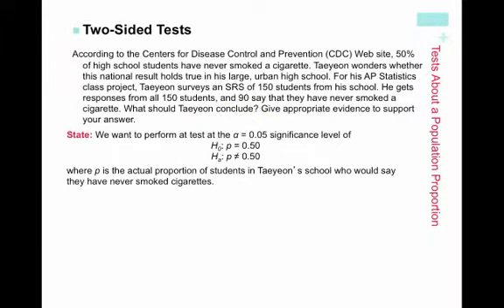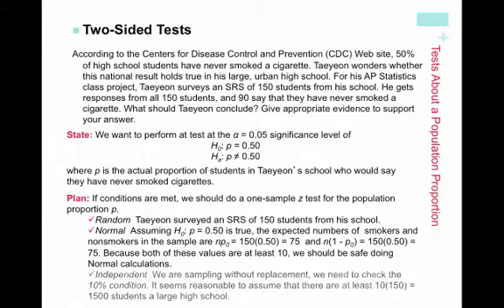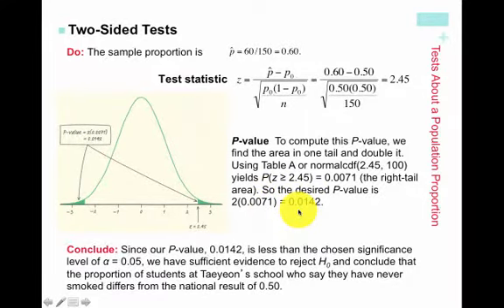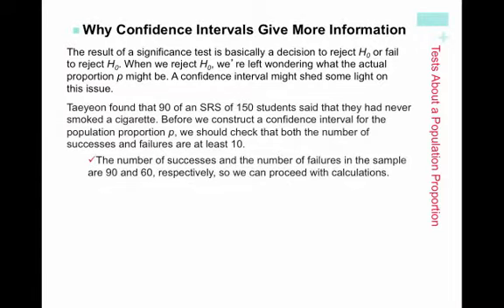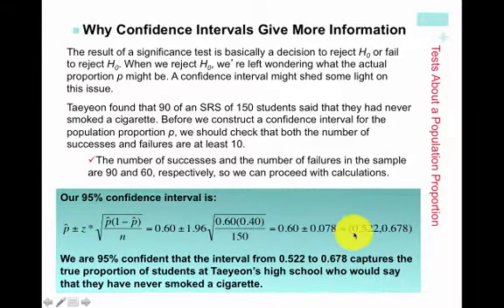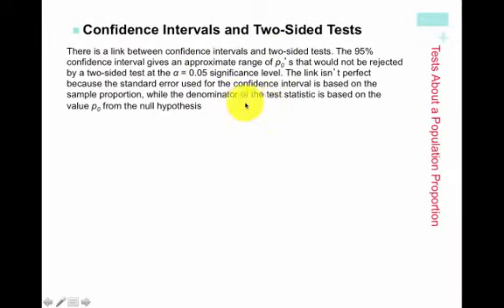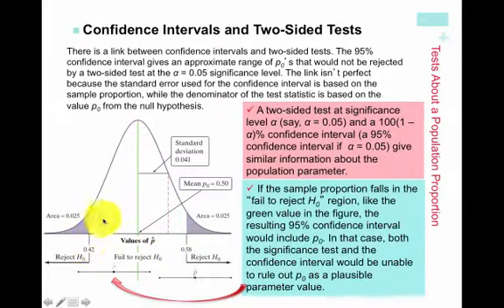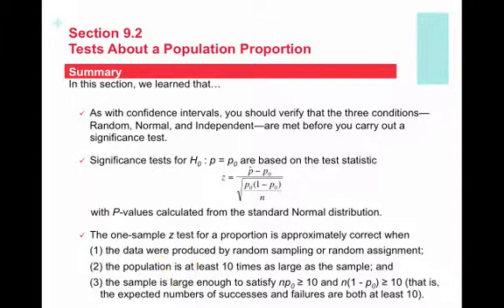Significance Testing for Proportions, Part 2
Table of Contents:

00:00 - Tests About a Population Proportion
02:02 - Tests About a Population Proportion
03:00 - Tests About a Population Proportion
04:39 - Tests About a Population Proportion
06:54 - Section 9.2Tests About a Population Proportion
07:01 - Section 9.2Tests About a Population Proportion
07:05 - Looking Ahead...